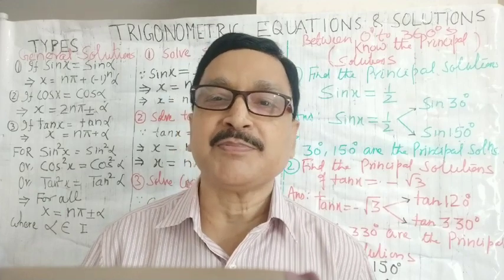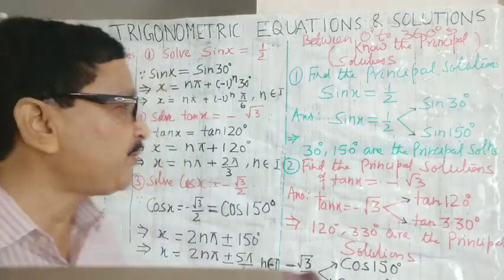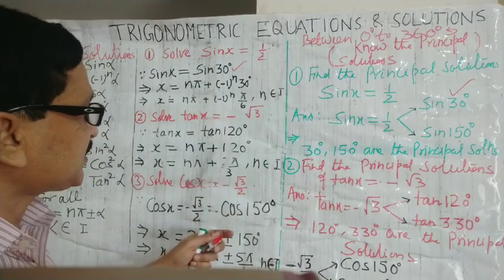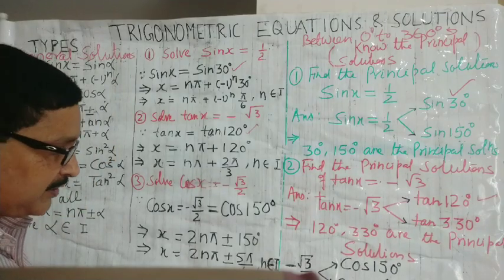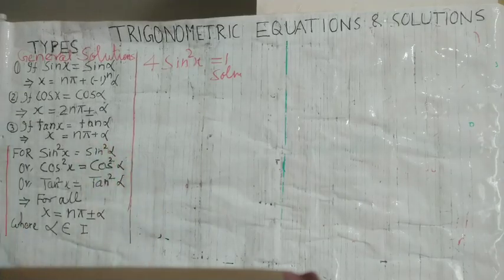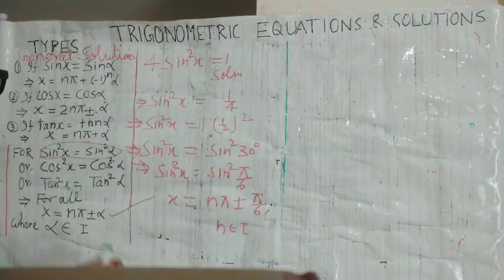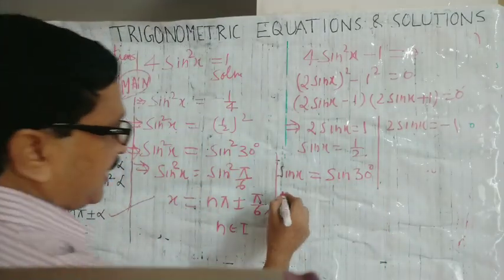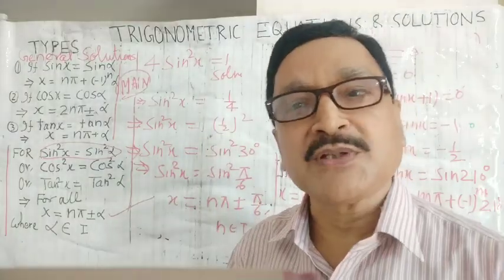MATHEMATICS (HOW TO SOLVE TRIGONOMETRIC EQUATIONS)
FOR ALL SECTIONS OF CLASS 11by Shashi Bhushan Mishra.